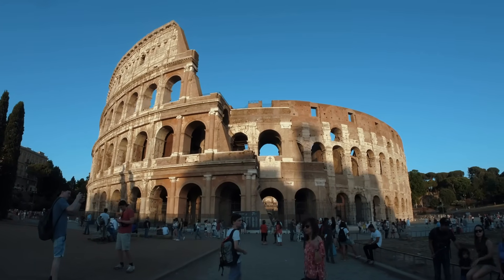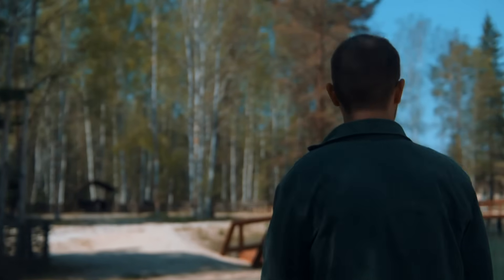Scientists Can’t Explain What’s Happening Beneath Canada’s Spotted Lake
When a landmark looks like nothing most people have ever seen before, it can mean wildly different things depending on who's beholding it. For tourists, it's a sight that they have to see up close and soak in every vivid detail. For those who have lived in that land forever, its importance runs a lot deeper to the point of becoming sacred. And for those with scientific and opportunistic minds, it's a treasure trove of mysteries that promise big rewards.